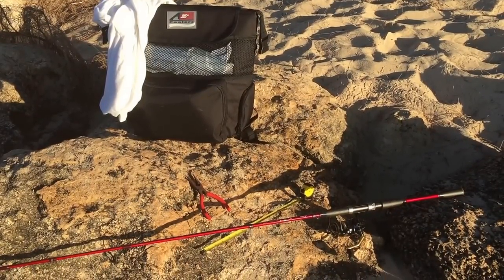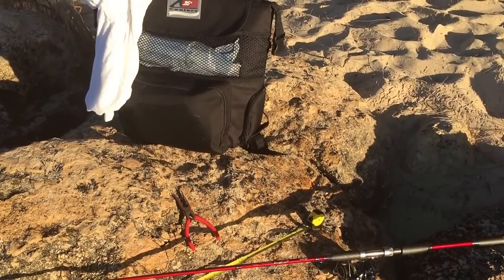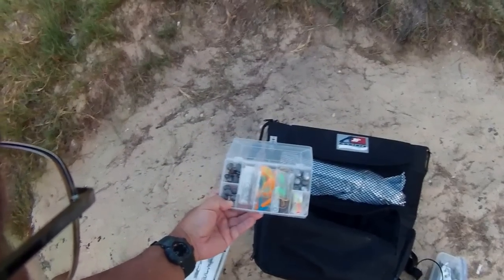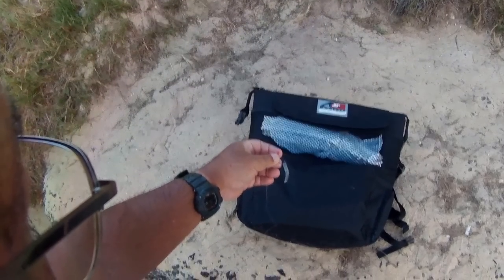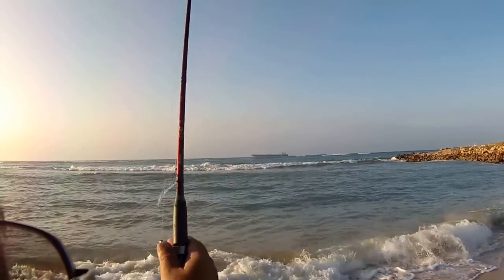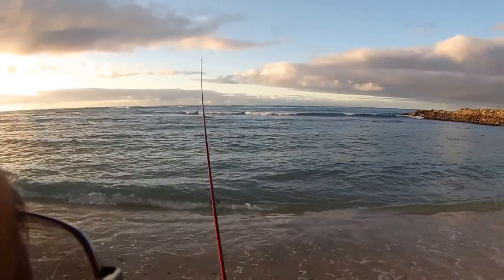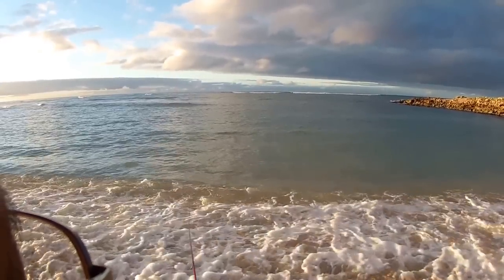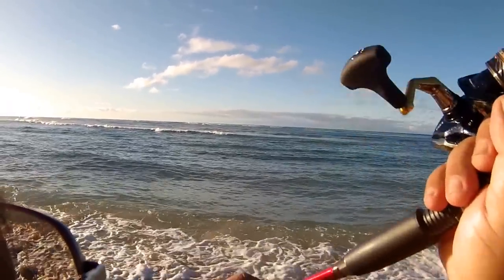Whipping "Casting" Tips & Techniques!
My Tips On How To Whip The Shorelines:)

Repeated shoreline casting in Hawaii is known as "Whipping". So on the 1st day of spring i decided to share my style of whipping. The techniques i learned works for my style of whipping using my current equipment on shallow reefs of 2-4ft. Deeper depths don't require this much caution but i tend to practice it to stay efficient.

No fish were caught this morning. Rather this is a "How To" demonstration of whipping the shallows without snagging the bottom. This is my style that works for me using the gear i've chosen for this area. Results may vary according to the types of areas you're fishing in, the species you're targeting & style & timing of your casts.

If anything i've shared here helps your fishing adventures i'd love to read them here. Thanks:)

Shimano Nasci Spinning Reel

Shimano Neoprene Spinning Reel Cover

Okuma T-40X Salmon Steelhead Spinning Rods

Rapala Charge N Glow Rod Mount, Black

Power Pro Spectra Moss Green Braid Line

SuperPower Braided Fishing Line - Abrasion Resistant Braided Lines

Breakaway Cannon

Rod Saver Vehicle Rod Carrier System

Advanced Car Racks 7 Rod Holder

Fishing Butlers

Sally Hansen Diamond Shine To Treat The Cork

Fluorocarbon Leader Line

Piscifun Aluminum Fishing Pliers Braid Cutters Split Ring Pliers Hook Remover Fish Holder with Sheath and Lanyard

Seaguar Monofilament Fishing Line

Gamagatsu Circle Offset Hooks

Glowing Blue Teaser Threads

Braid Scissors

Crane Barrel Swivels

Ball Bearing Swivel w/Coast lock Snap=

Red Plastic Beads

Green Glow Breads

Contour 3 Video Camera

Contour Headband Mount For Contour 3